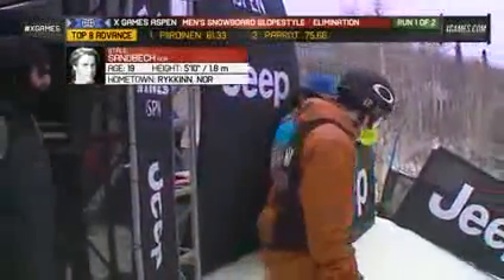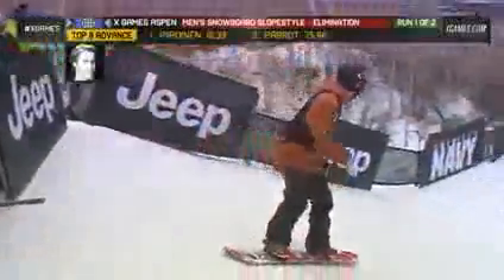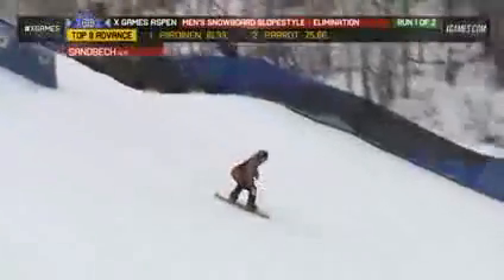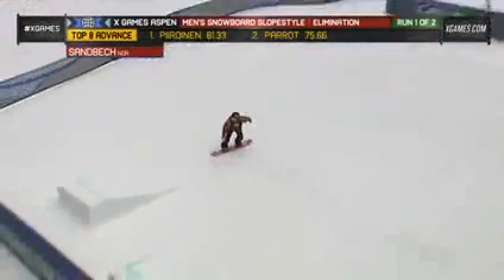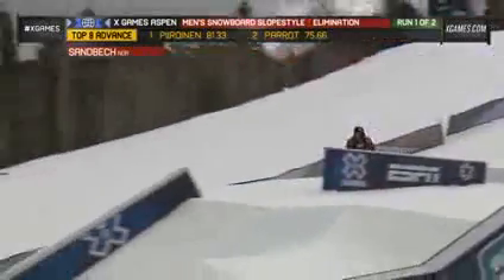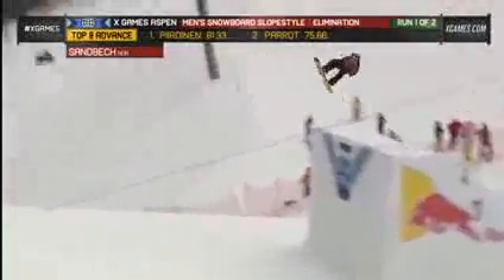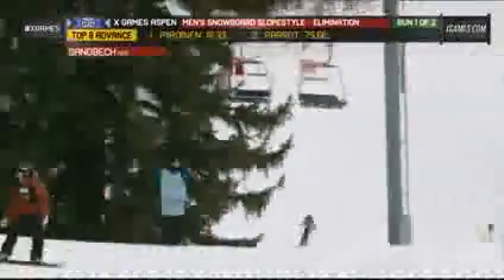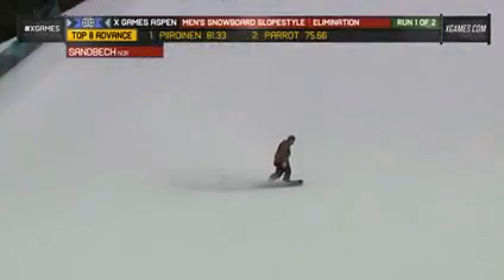2013 X Games Aspen Ståle Sandbech Run 1 Men s Snowboard Slopestyle Elimination